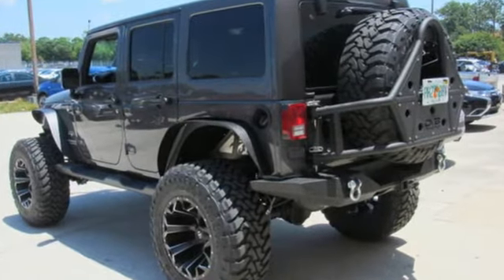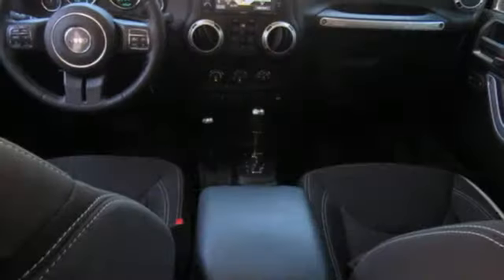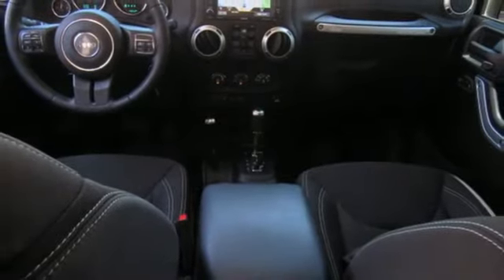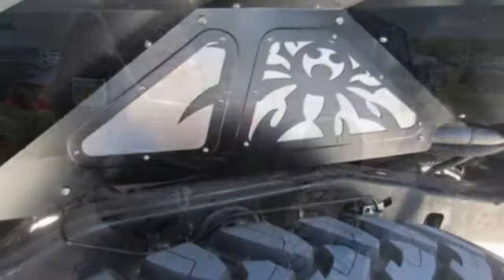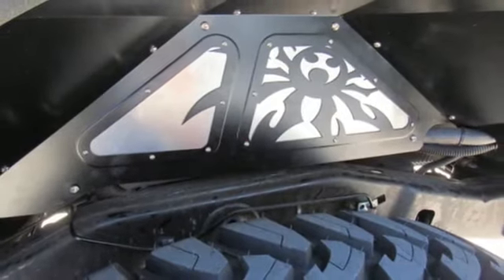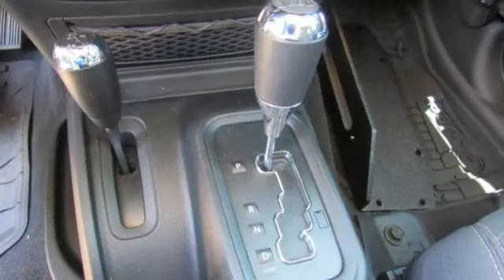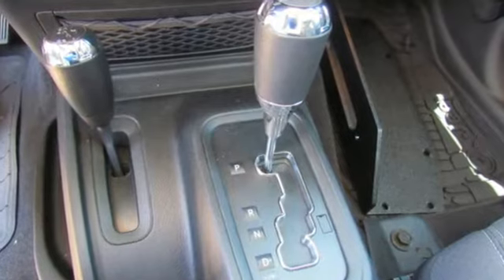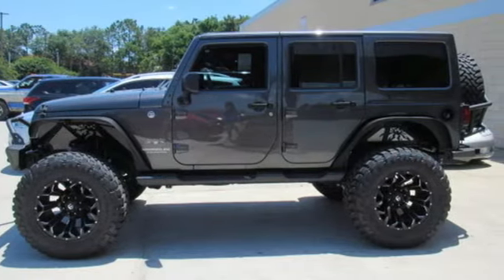Used 2017 Jeep Wrangler Unlimited Lakeland FL Tampa, FL 17T355A - SOLD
Year: 2017
Make: Jeep
Model: Wrangler Unlimited
Trim: Sahara 4x4
Engine: 220 L V6 Cyl.
Transmission: Automatic
Color: Grey
Interior: Black
Mileage: 4952
Stock #: 17T355A
VIN: 1C4BJWEG0HL601112

Address:
401 State Rd 33 N